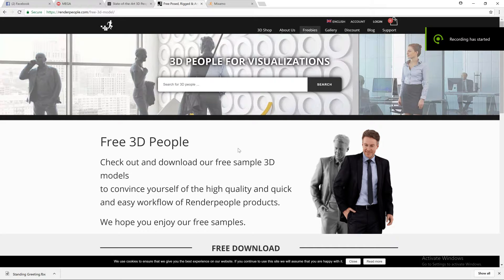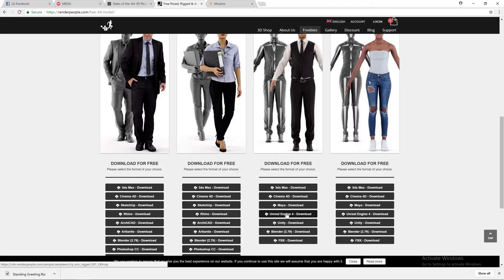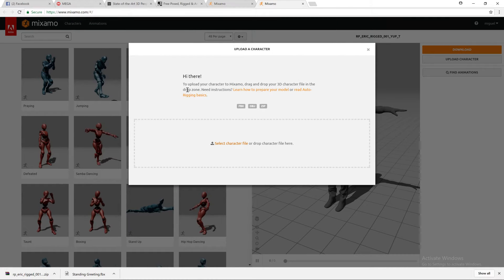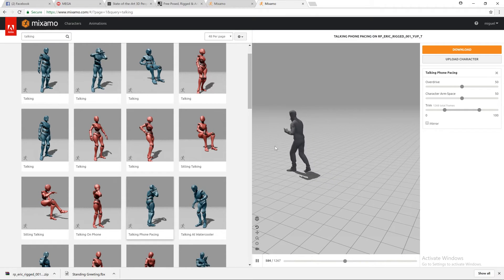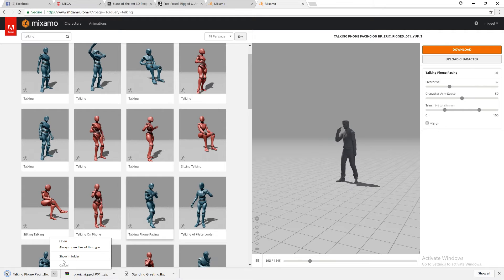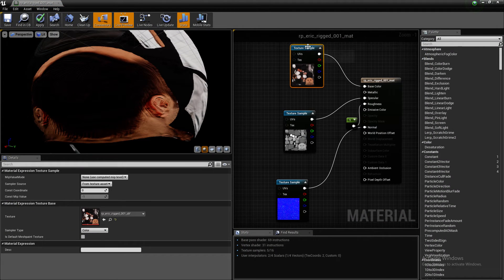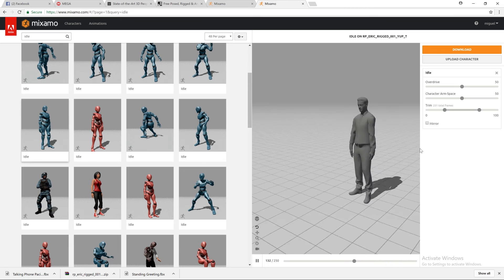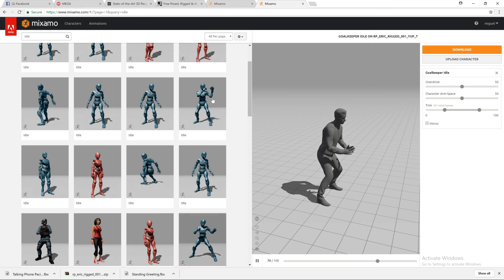Arch-viz animated people for Unreal Engine 4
Quick tip on how to get easy animated arch-viz people for your UE4 arch-viz projects.